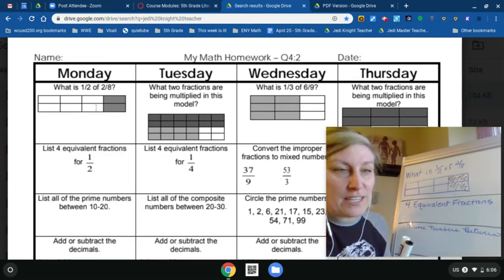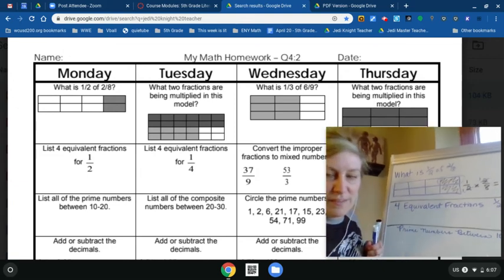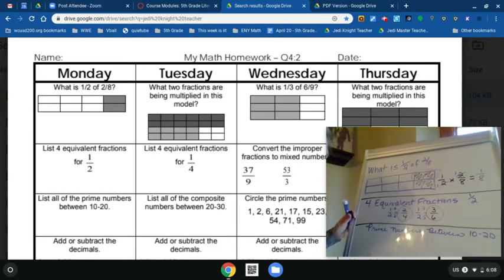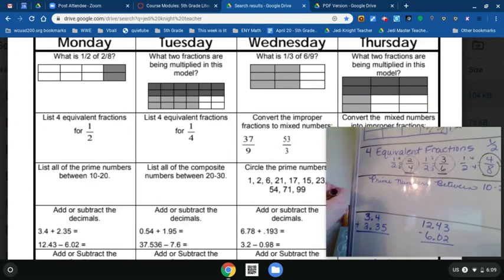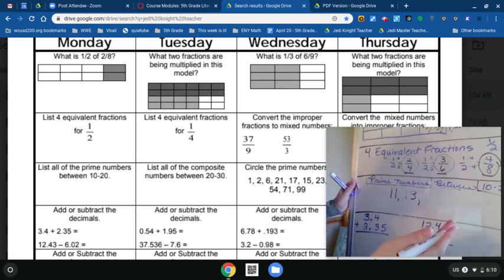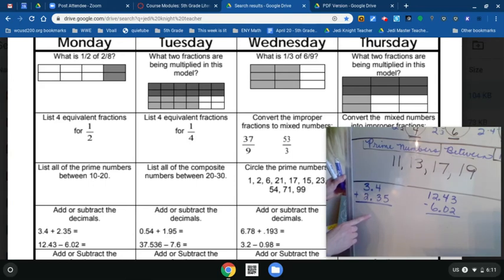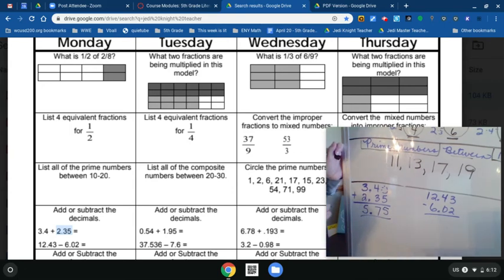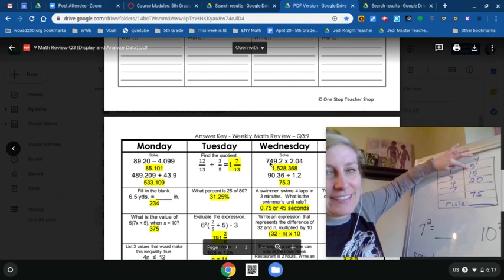Jedi Knight for Monday - Video 1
Jedi Knight 4/20-21 Video 1